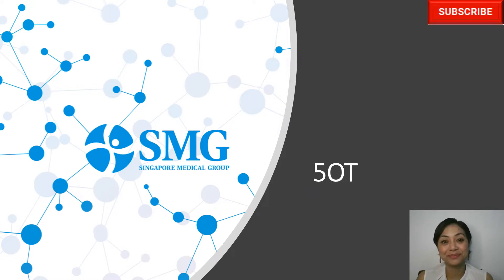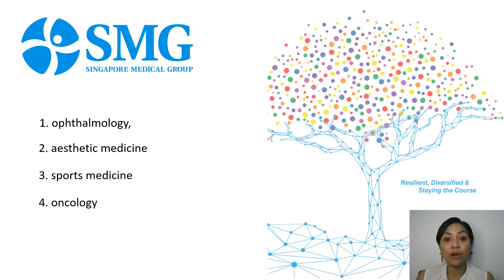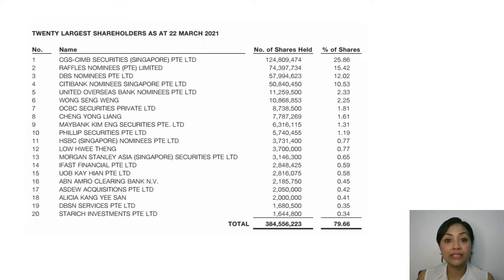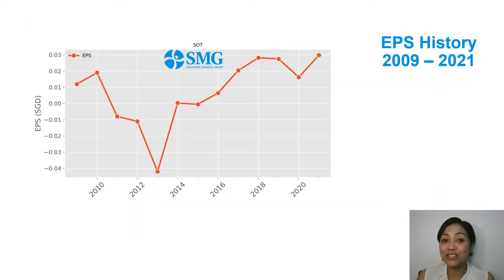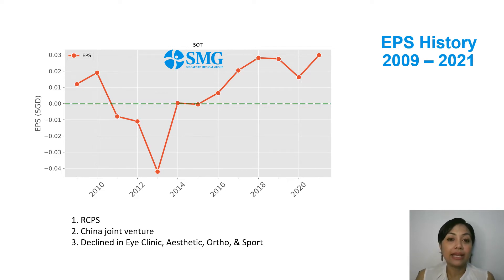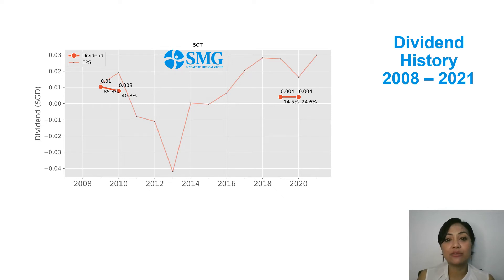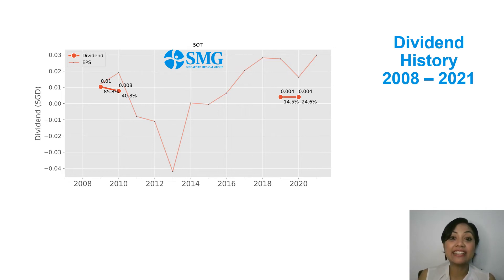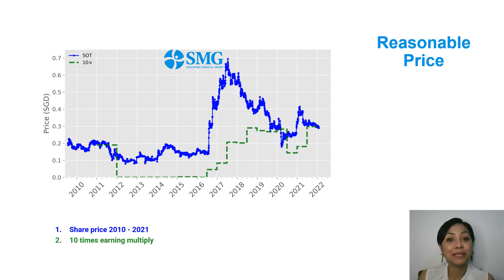[Eng] Singapore Medical Group (5OT) Stock: Check their performance since 2009 here!!!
Recorded 6 February 2022

You can also access this channel in podcast version through AnchorFM, Spotify, Google Podcast, Apple Podcast, and other podcast platform.

In this video I am going to analyze Singapore Medical Group with stock symbol 5OT, and traded in SGX – Catalyst Board

My quick take for SMG are:
1. It seems like it is a turn around and kind of growing company.
2. It is kind of dividend stingy.
3. For now I am not interested in having any position in SMG.

00:00​ Intro & Quick Take
02:03 Quick profile overview
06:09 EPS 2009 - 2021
10:16 Dividend payout history 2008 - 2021
12:18 Dividend yield history 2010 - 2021
13:10 Reasonable Price (how)
17:28 Reasonable Price (verdict)
18:22 Conclusion